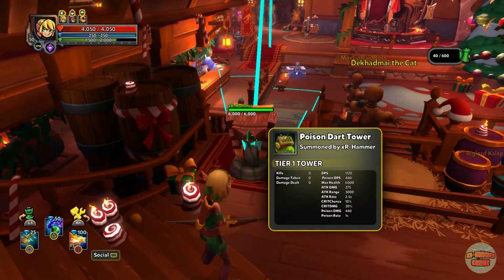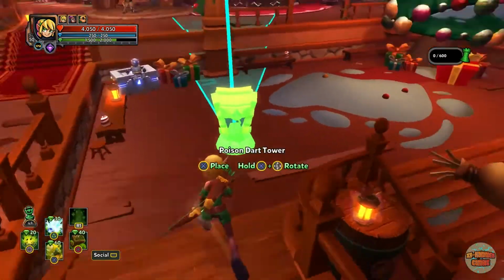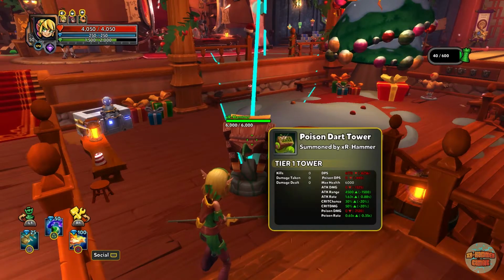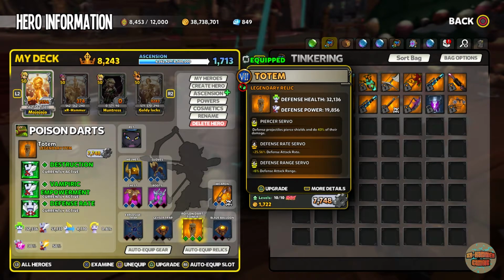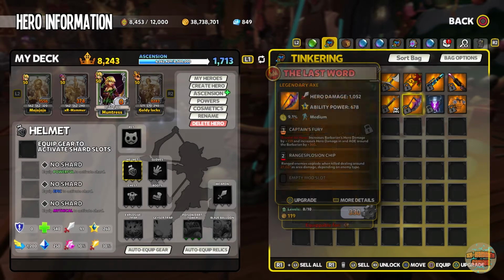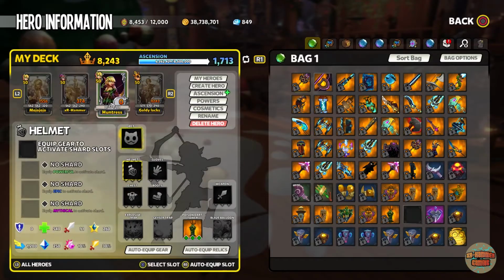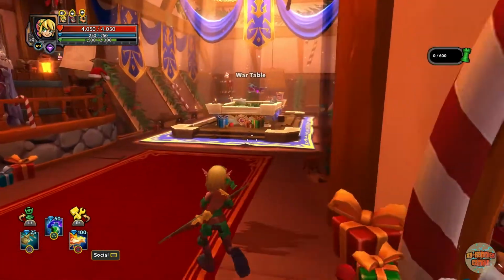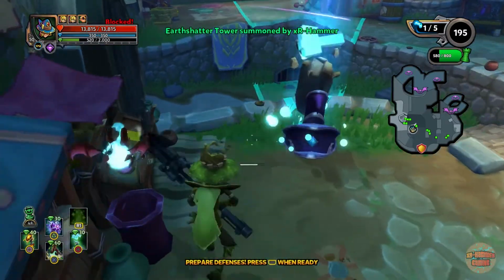Dungeon Defenders 2 | How To Build The Poison Dart Tower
Hey guys welcome to the channel. In this video, I am going to show you how to build the Poison Dart Tower on Dungeon Defenders 2.

This Is a PG, family-friendly gaming channel. I upload daily at 4:30pm GMT (BST during British summertime which is from March to October).